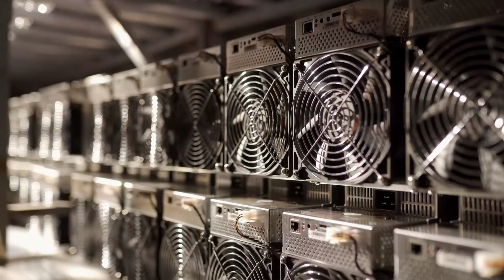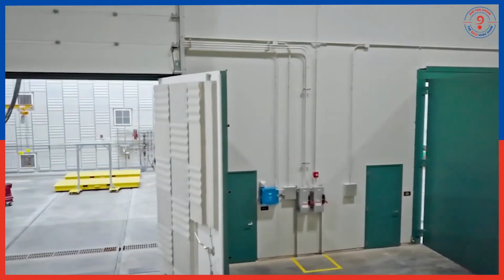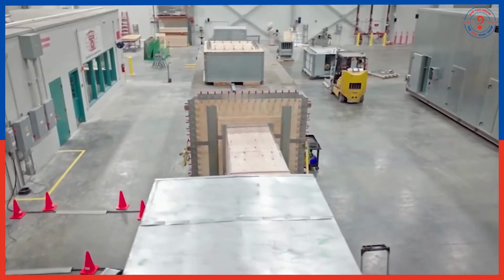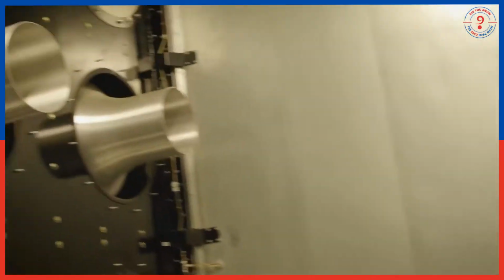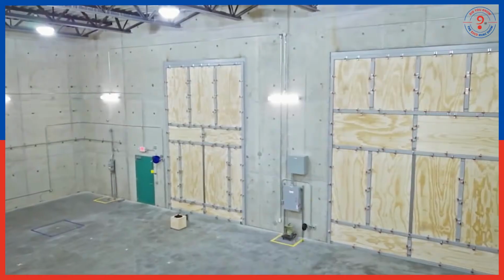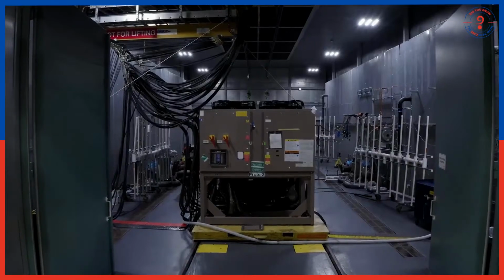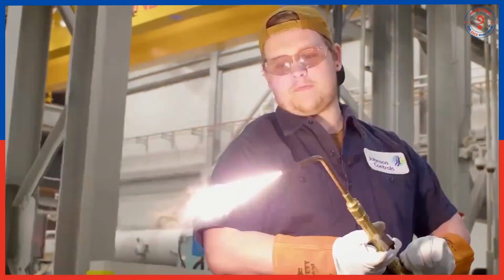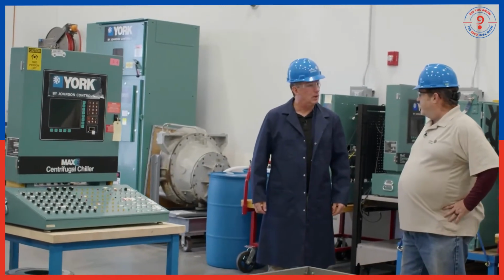🎬 EXCLUSIVE Behind-the-Scenes at JADEC! 🌎⚙️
We are shaking things up a bit this week. You get a sneak peek and opportunity to review the very first FULL-FEATURE documentary here on the show. It's Mystery Science Theatre meets HVACR!
 Ever wondered where the coolest tech in HVACR meets the hottest trends in AI? 🤖❄️ Come along as we take you deep inside JADEC — the world’s largest and most advanced HVACR test lab, covering over 7 acres of cutting-edge innovation!

🚪 From 20+ high-tech labs simulating every climate and building type imaginable…
💡 To the chillers, heat pumps, and AHUs powering the AI revolution…
📈 This is where energy efficiency meets engineering excellence!

Strap on your hard hat and safety goggles — we’re going full nerd in the best way possible. 🤓💥
Let’s explore how JADEC is shaping the future of HVACR (and the planet!) one test at a time.